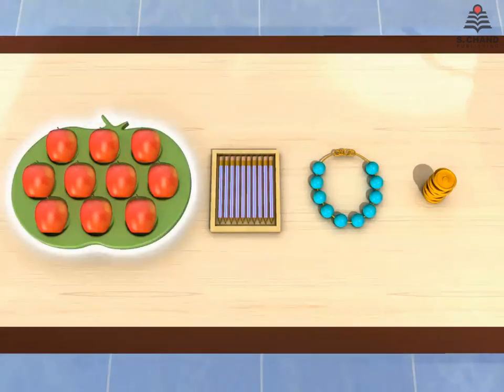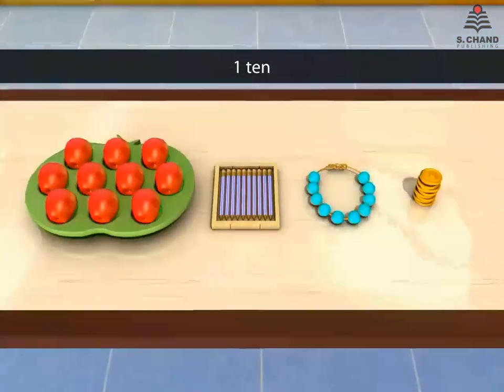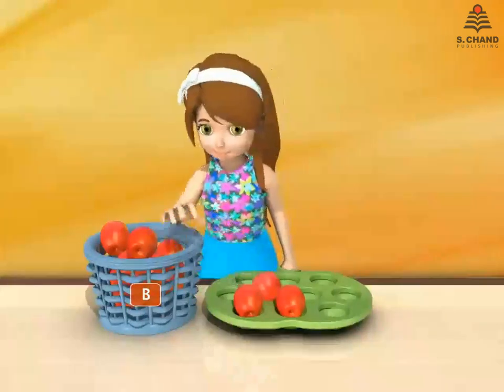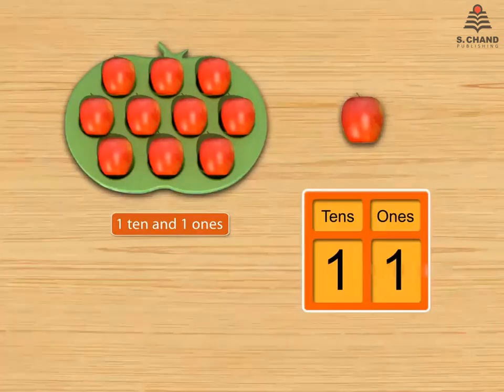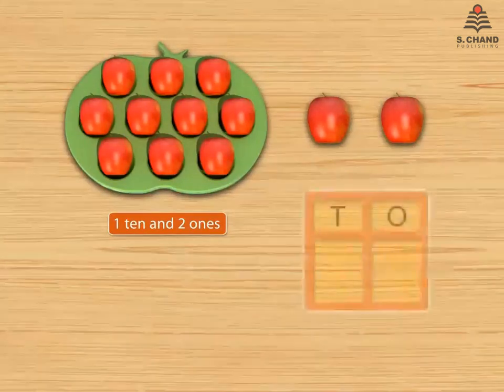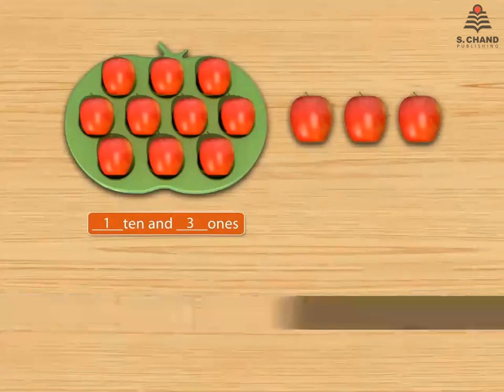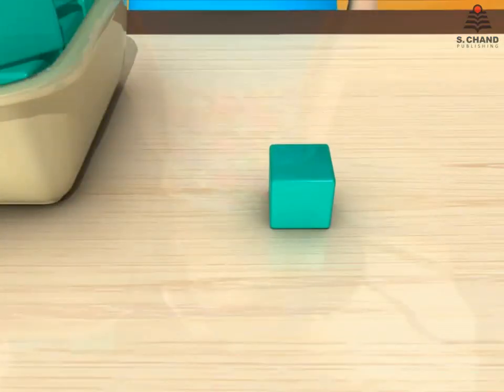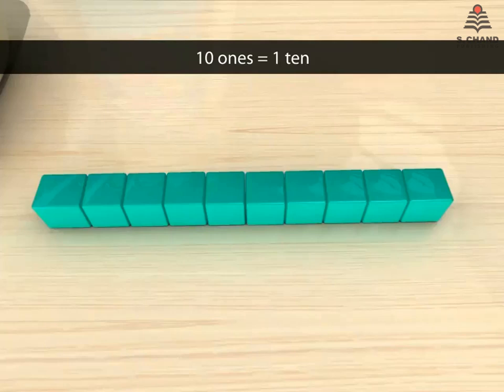Class 1 | Math | Numbers from Ten to Twenty | Building Numbers: 10 to 19 | S Chand School Education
This concept introduces children to the structure of numbers from 10 to 19 by helping them build each number using one group of ten and additional ones. Through hands-on activities, visual representations, and everyday examples, learners discover how teen numbers are formed. The approach strengthens place value understanding and supports a smooth transition from single-digit to two-digit numbers. By actively building numbers, children develop confidence, clarity, and a strong foundation in early numeracy.

🎯 Benefits You Can Count On:
✔️ Strengthens Place Value Understanding: Helps children clearly see that
      teen numbers are made using one ten and some ones.
✔️ Builds Strong Number Sense: Encourages learners to understand how
      numbers extend beyond single digits.
✔️ Improves Counting and Grouping Skills: Reinforces counting in tens and
      ones through visual and hands-on activities.

✔️ Young Learners (Grades 1–2): Ideal for children beginning to understand
      two-digit numbers and place value.
✔️ Parents and Caregivers: Helpful for supporting children at home as they
      move from counting single-digit to double-digit numbers.
✔️ Educators and Teachers: Perfect for classroom lessons introducing
      numbers 10–19 using tens and ones.